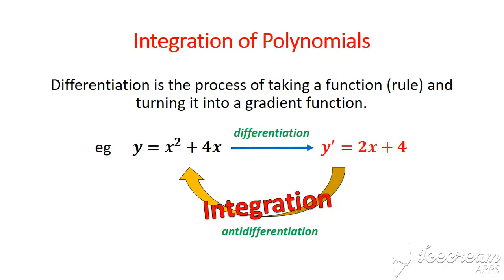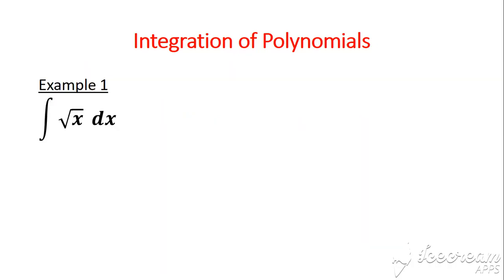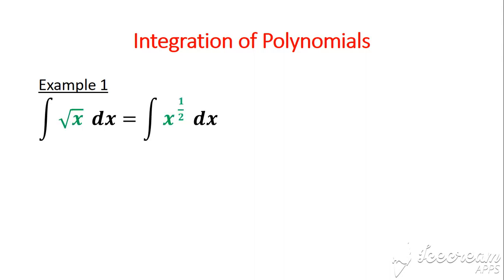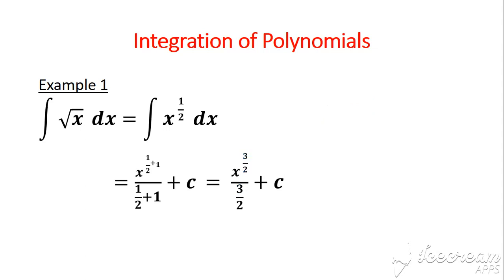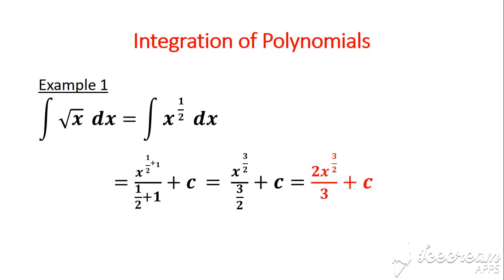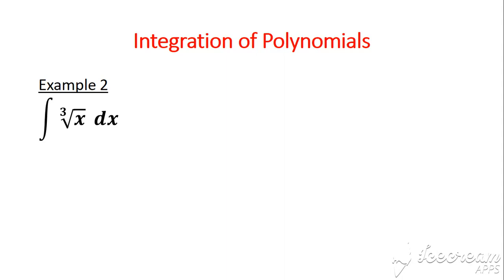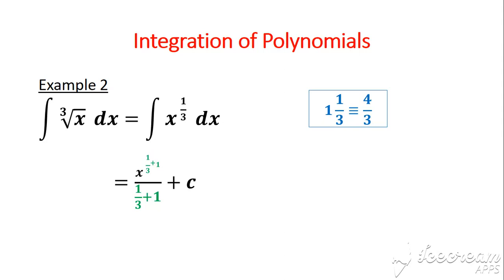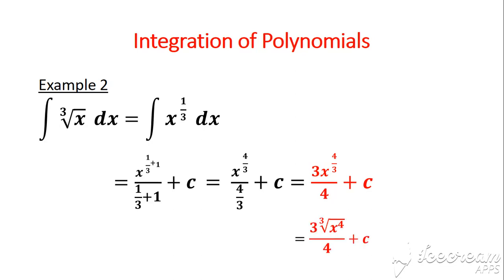L3I1b - Integration of polynomials #2